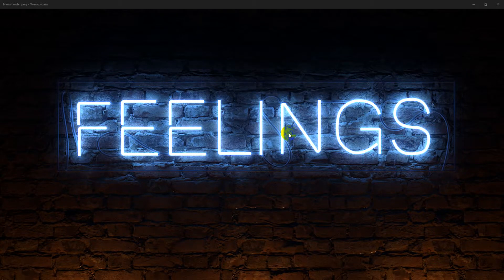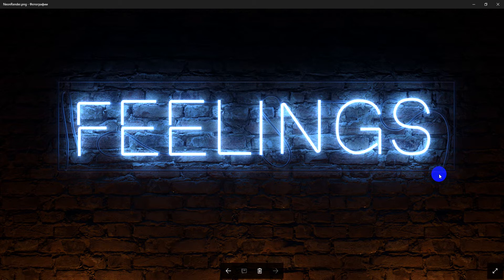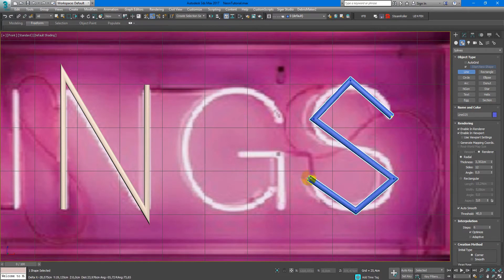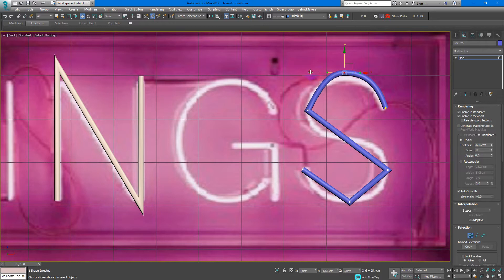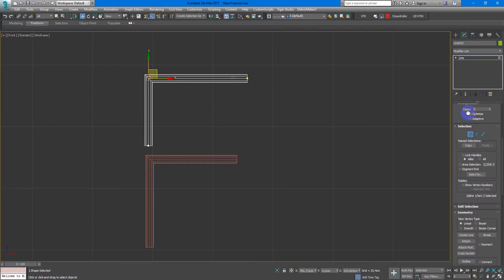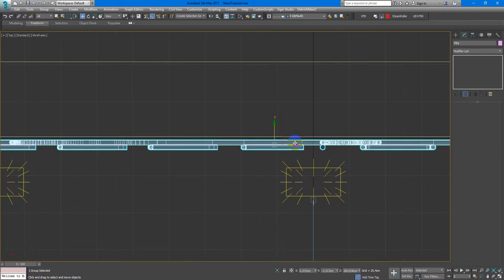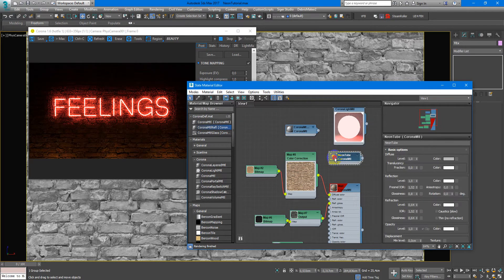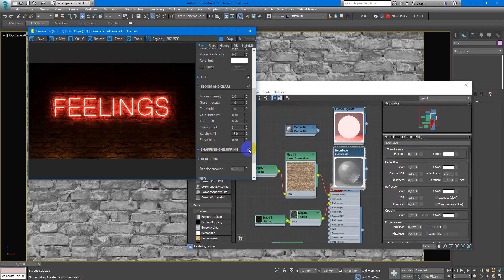Neon Text in Corona Renderer | 3Ds Max | Tutorials for beginners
In this video i will show you how to make Neon Text in Corona Renderer & 3Ds Max.